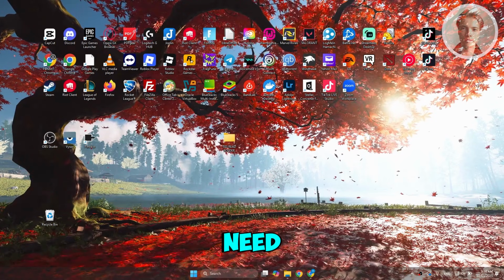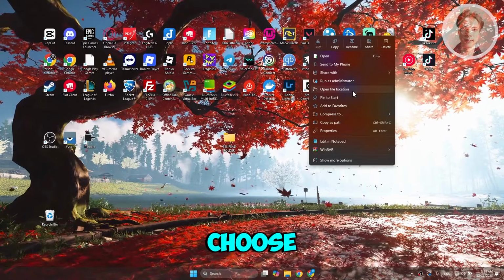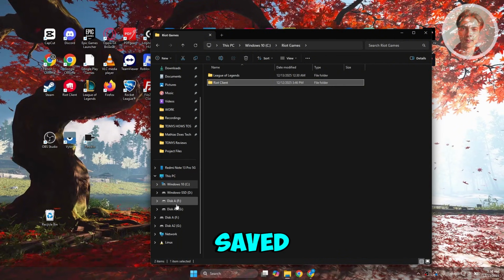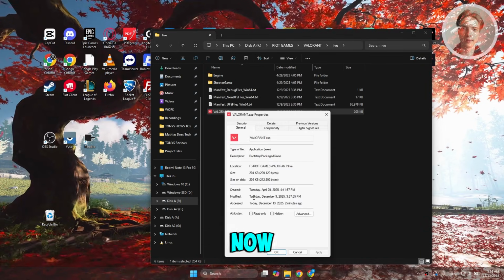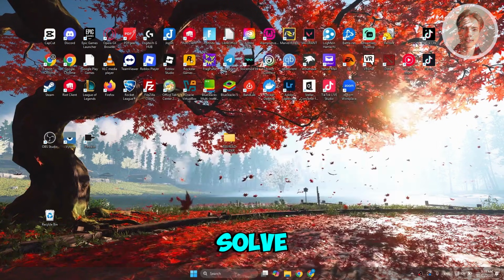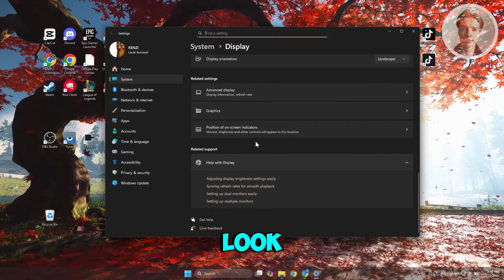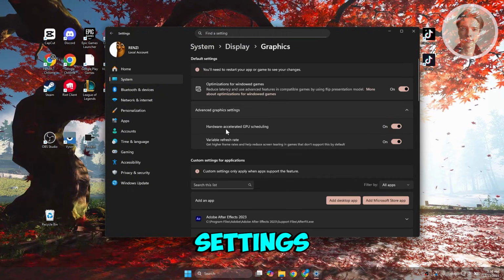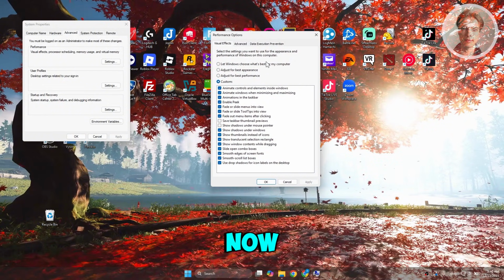How To Fix Valorant Screen Freezing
If you want to be able to fix Valorant screen freezing, then this video will be perfect for you!